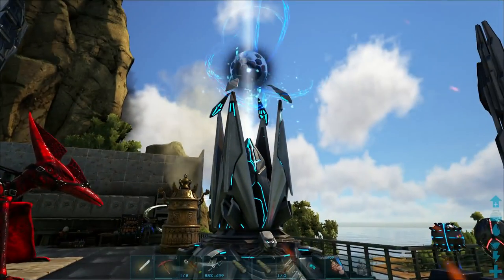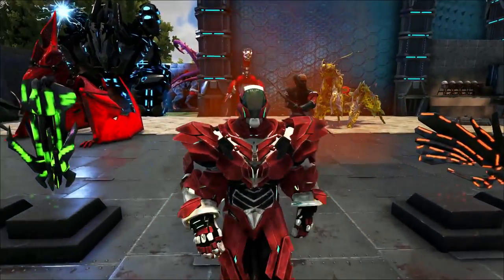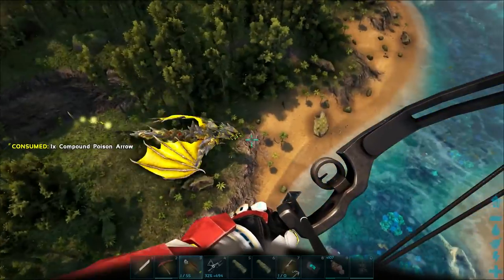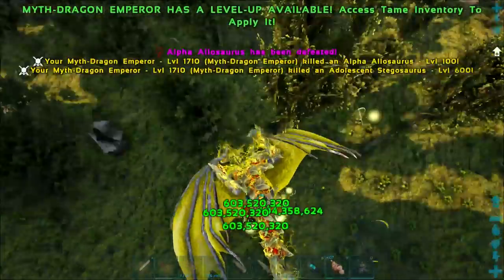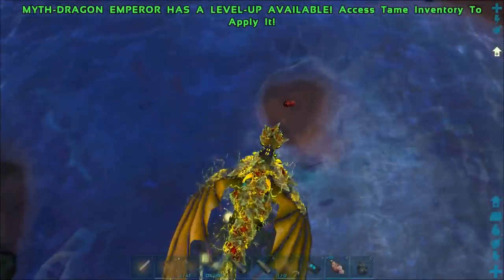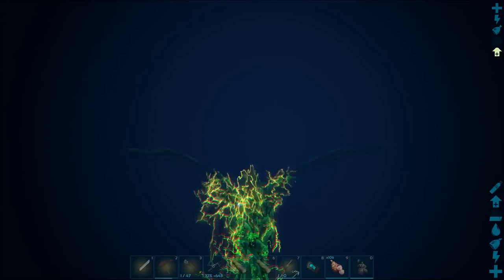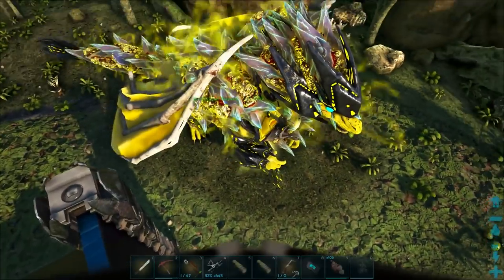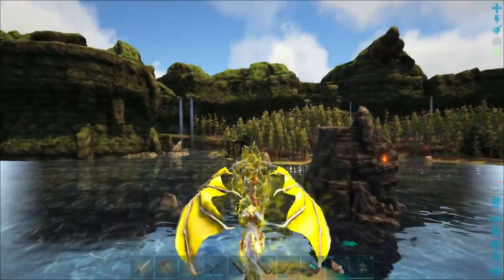ARK: SURVIVAL EVOLVED - NEW TEK DRAGON EMPEROR FOREWORLD MYTH !!! E64 (MODDED ARK EXTINCTION CORE)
Ark Survival Evolved Foreworld Myth Extinction Core New Tek Dragon Emperor Tame Tamed Taming Update New Dino Mod Modded Let's Play

●Today:

-Continue our lets play adventures on the newest Pooping Evolved Season playing Extinction Core w/ Foreworld Myth & Mythical Creatures on the Center Map !!!
-Craft the final Tek Armor that we needed to complete the unbreakable Prime Tek Armor Set & Upgrade it to Max!!!
-Tame the amazing Tek Myth Dragon Emperor from the Foreworld Myth Mod & Test out !!!
-Tame a new Alpha Tribesman & Name after a subscriber from the comments !!!

Each episode I will choose one person at random, Good luck ;)